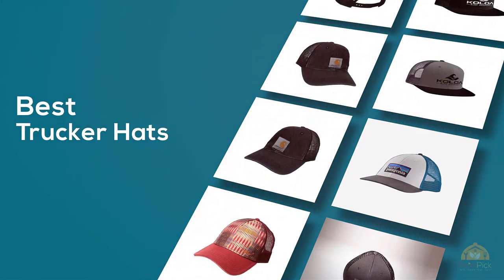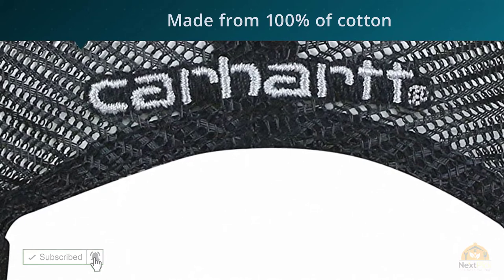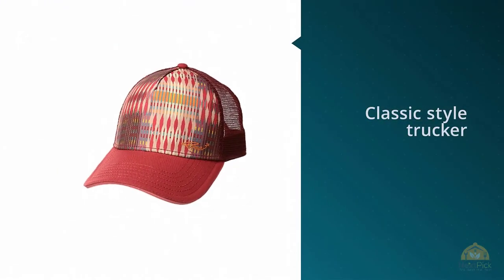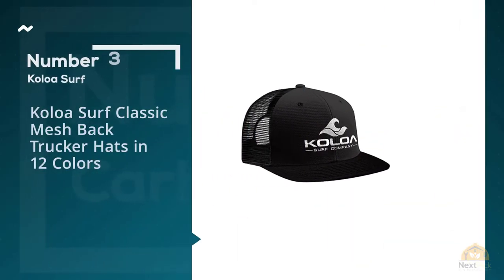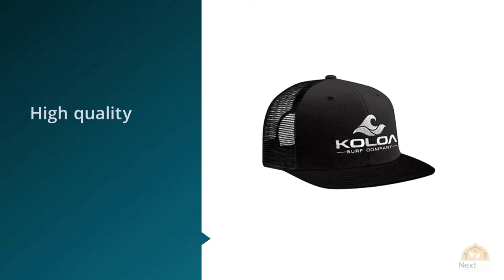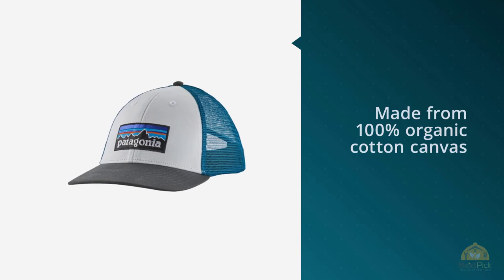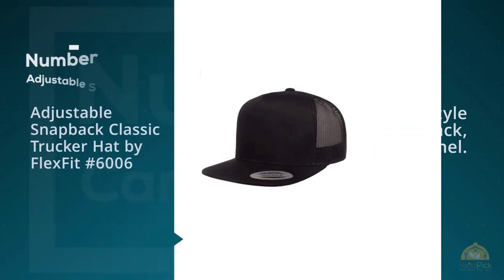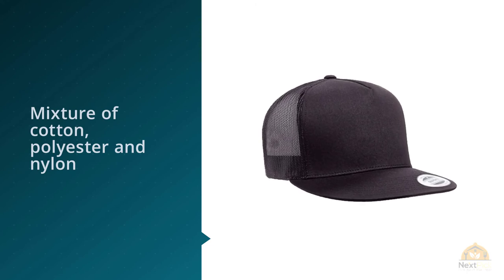Top 5 Best Trucker Hats Review in 2024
Best trucker hats featured in this Video:
0:22 NO.1. Carhartt Men's Buffalo Sandstone Meshback Cap
0:58 NO.2. prAna La Viva Trucker
1:40 NO.3. Koloa Surf Classic Mesh Back Trucker Hats in 12 Colors
2:28 NO.4. Patagonia P-6 LoPro Trucker Hat
3:09 NO.5. Adjustable Snapback Classic Trucker Hat by FlexFit

What Is A trucker hat?

A trucker hat, work cap or netback cap is a kind of baseball cap. It is also some of the time known as a "gimme [as in 'give me'] cap" or a "feed cap" because this style of hat originated during the 1960s as a promotional part with from U.S. feed or farming gracefully companies to farmers, transporters, or other rural laborers.

What is the best trucker hat?
We strive to review as many products as we can, read realtime reviews and made our own ranking. We welcome all your comments.